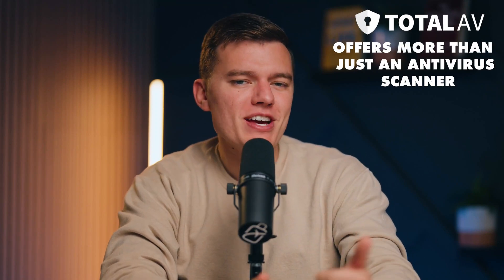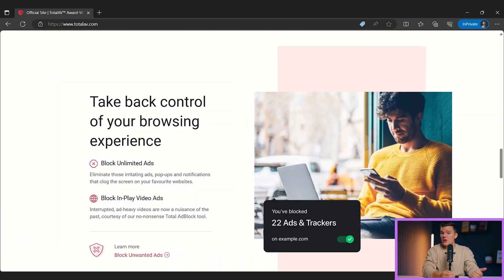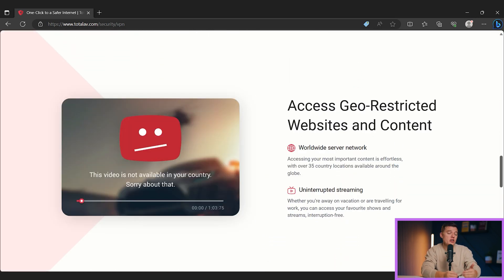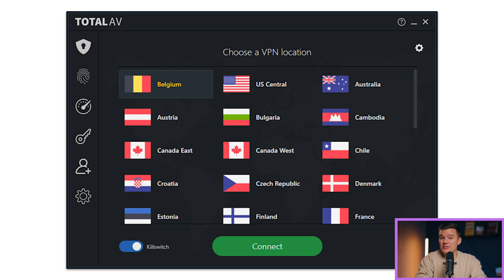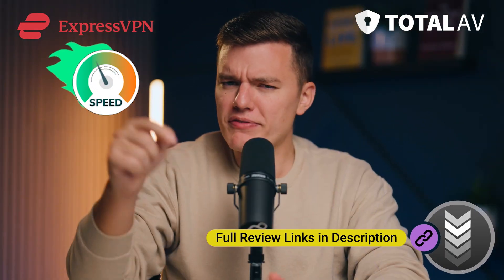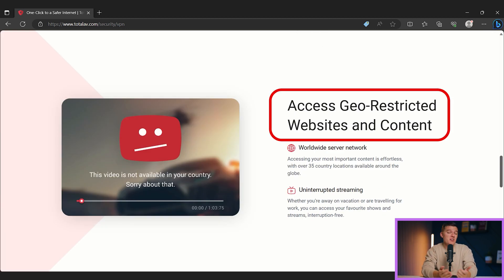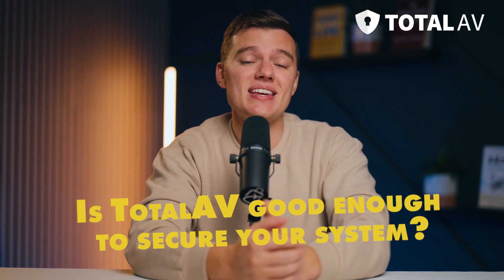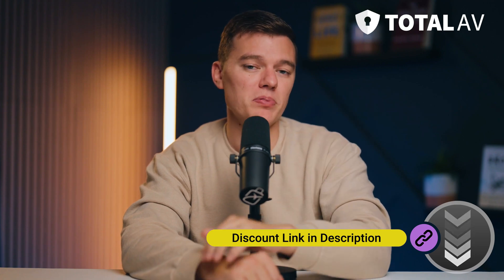TotalAV Quick Review 2023 | VPN Features Tested & Reviewed!🛡️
Today, we're diving deep into TotalAV's VPN feature. With many antivirus suites bundling VPNs, it's crucial to know if they're any good.

🔍 Inside This Review:

A comprehensive look at TotalAV's Safe Browsing VPN.
Real-world tests on streaming capabilities, speed, and security.
How does TotalAV's VPN compare to standalone VPNs like ExpressVPN?

If you're considering TotalAV or curious about its VPN capabilities, this video is for you. We've conducted hands-on tests to provide an unbiased review, helping you make an informed decision.

Your feedback is crucial! Your engagement motivates us to produce more insightful content.

Thanks for tuning in, and stay cyber-safe!

00:00 Introduction
00:44 TotalAV VPN Features
01:28 TotalAV VPN Speed
02:07 Conclusion